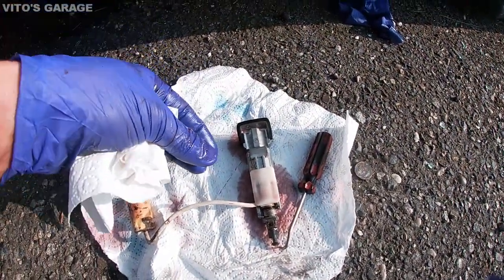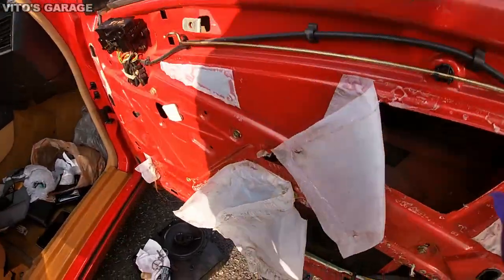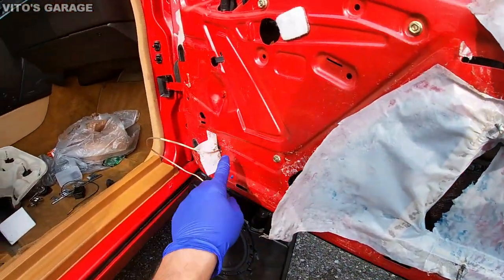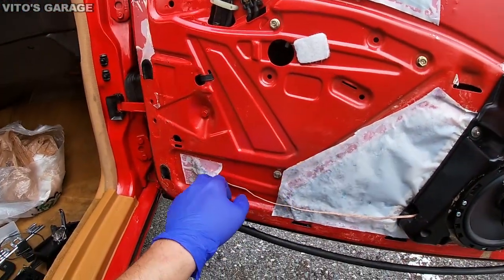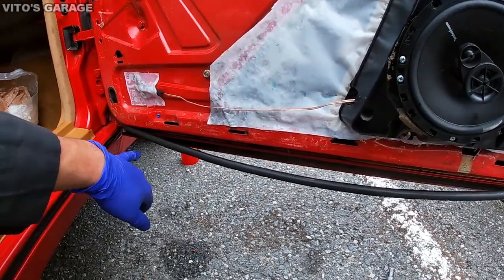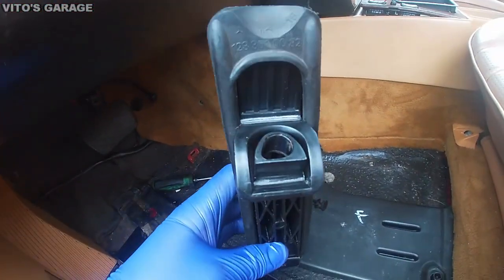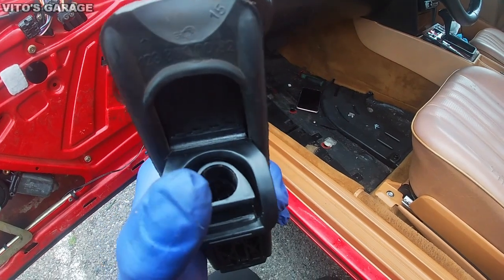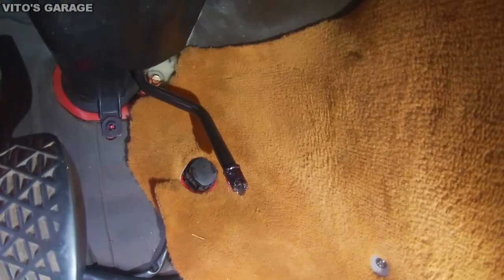Mercedes 190E RF Door Maintenance: Door Stop, Window Regulator, Locks/ Broken Gas Pedal Replacement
Hey Friends:)

In this video I am working on lubricating and servicing RF door stop, window regulator, door locks. I am also replacing a broken accelerator pedal.

I love socializing and meeting new people:
1) VITO'S GARAGE ON FACEBOOK: